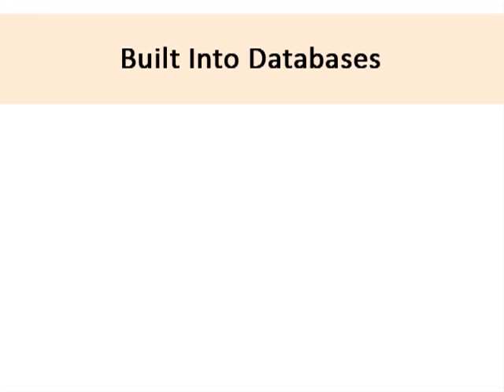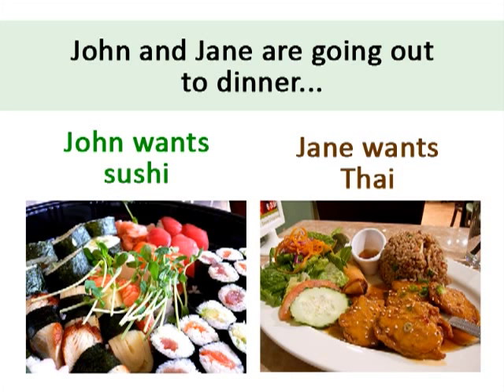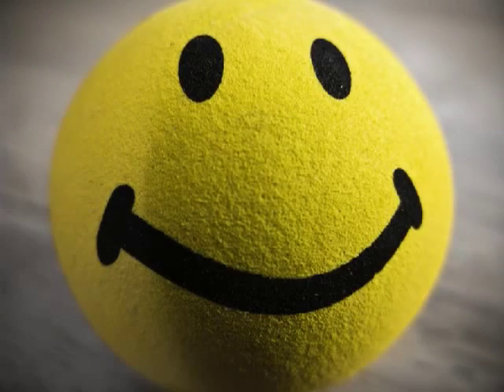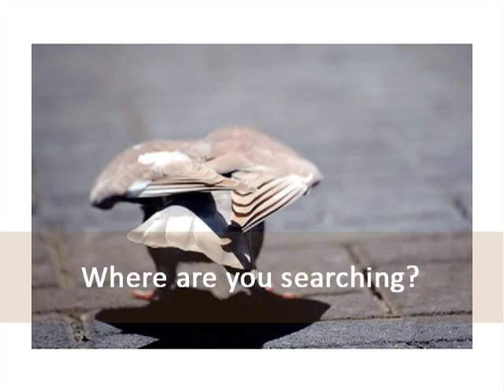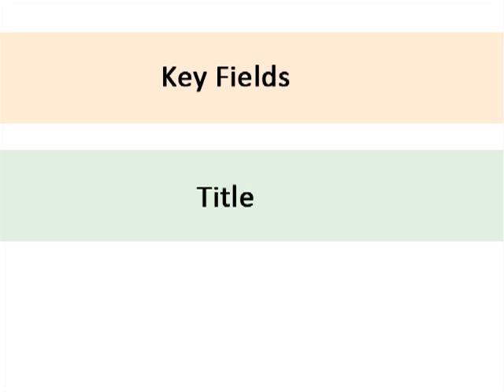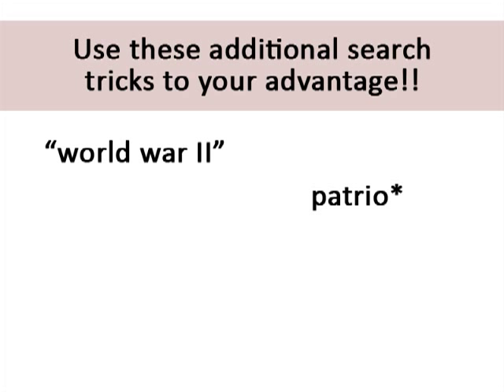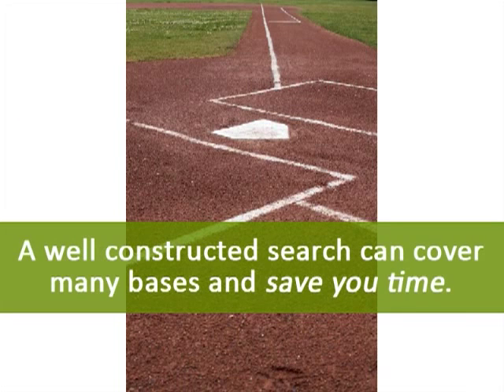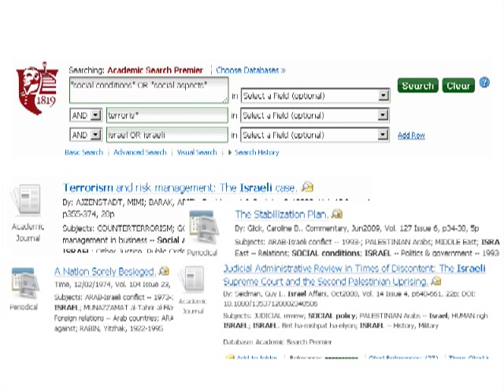Constructing an Effective Search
With keywords brainstormed, it's time to figure out your approach and construct a productive search. Learn the tricks for making your library database searches effective and efficient.